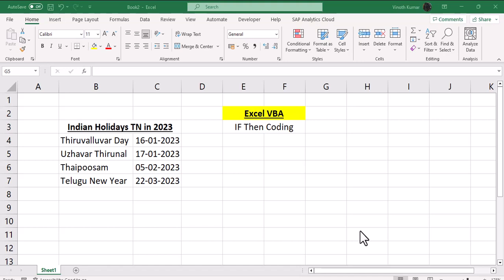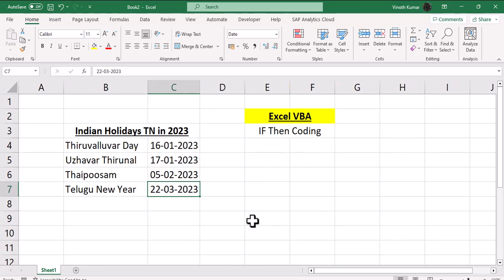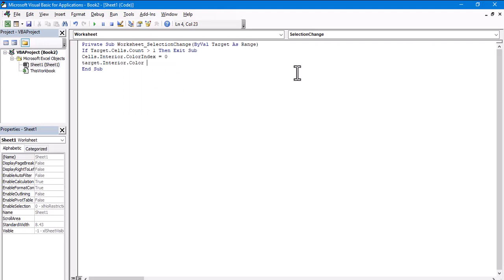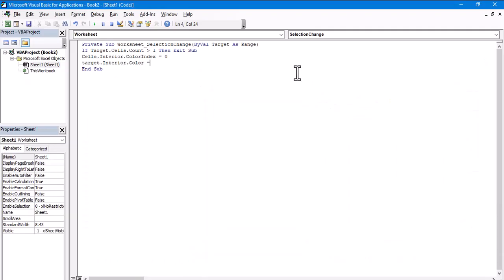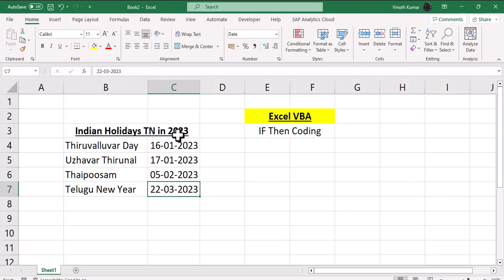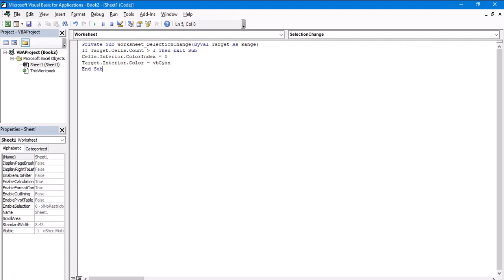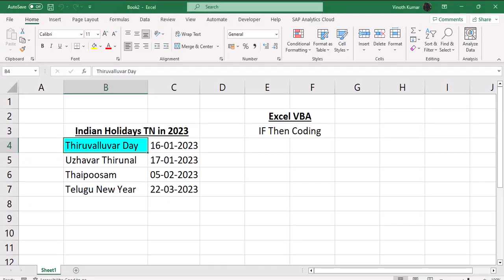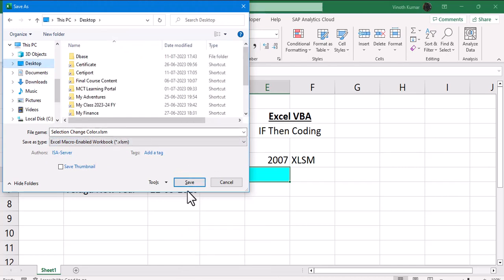Excel VBA Code - IF THEN Functions to Color a Cell with VBA on Selection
In this Video, you will learn how to write a code to identify the cursor place in a sheet using Excel VBA - Happy Coding